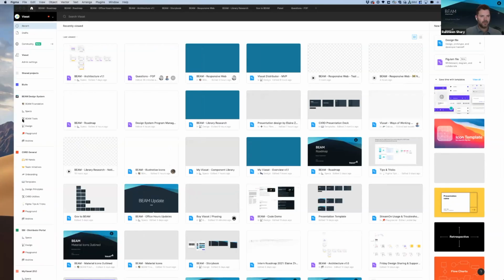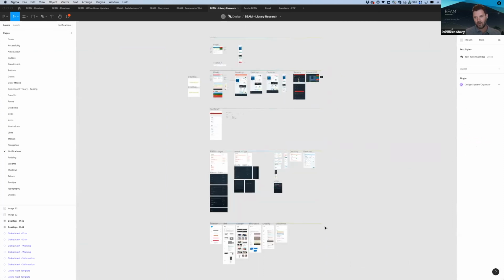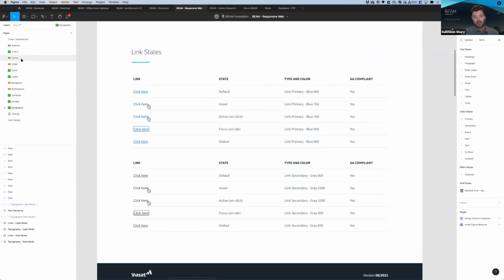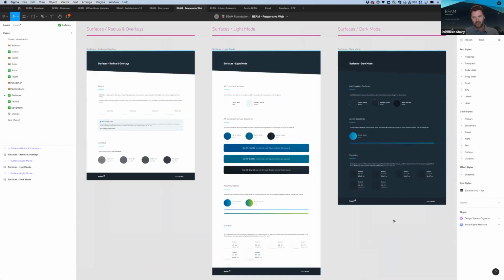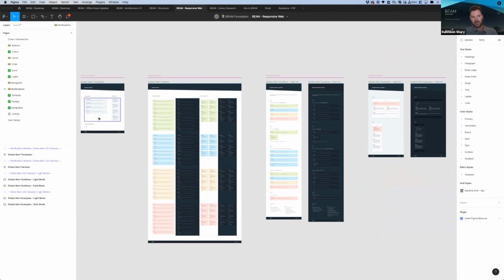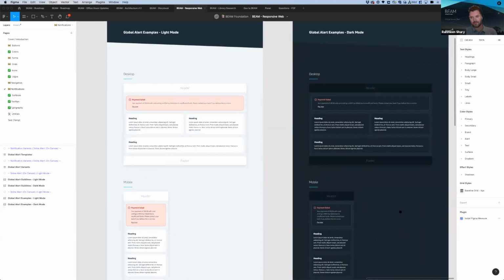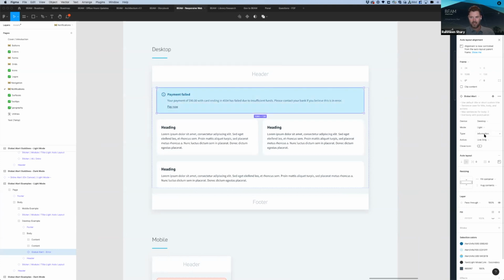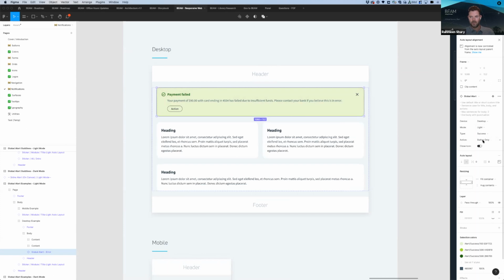Viasat CXRD: Can you share your design system with us?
A clip from the recent Friends of Figma, San Diego virtual panel with Viasat's CXRD team, co-hosted with SDXD.

Viasat Customer Experience Research & Design is a multi-disciplinary team of designers and researchers who work across Viasat’s diverse business segments (Consumer, Enterprise, Government) with the mission of making Viasat the most customer centric global ISP. The team will discuss their process, hurdles and victories as they moved their design system from Sketch to Figma. Attendees will gain insight into the technical, design and internal processes the team at Viasat employed and how their learnings may inform future migrations at other companies.

Rahmeen Shary–Lead Product Designer, Design Systems

This virtual event is co-hosted by Friends of Figma, San Diego and SDXD

Friends of Figma, San Diego is a group of fans, champions and advocates of the design software Figma in the greater San Diego region. We have virtual sessions, panels, workshops and games as well as in-person events (in the not-too-distant future). We welcome people new to Figma and hoping to learn as well as seasoned veterans crafting unique and powerful plugins.

SDXD (San Diego Experience Design Professionals Network) is here to enrich the San Diego experience design community. Most members are UX research and design practitioners but we have a broad perspective. We want to bring together anyone who works in, or is simply interested by, the various experience design disciplines and techniques (UX, IxD, usability, prototyping, HCI, service design, industrial design, etc.).